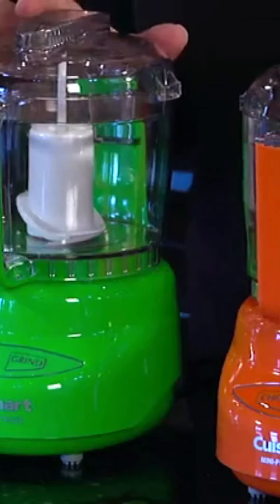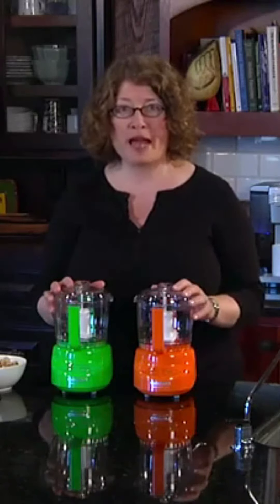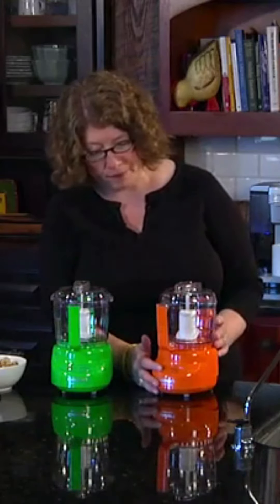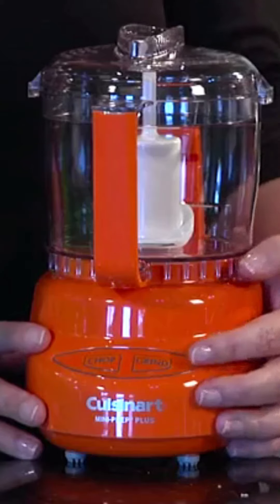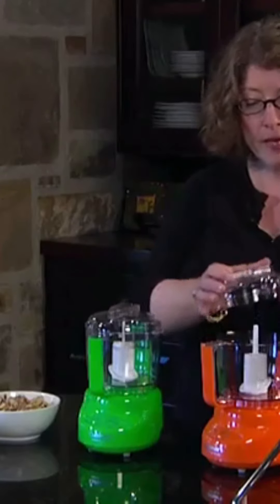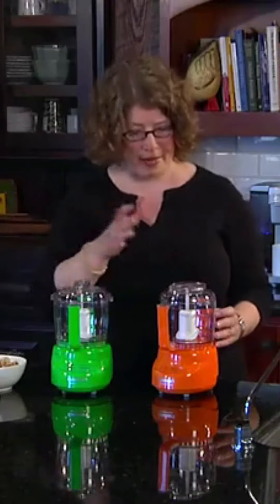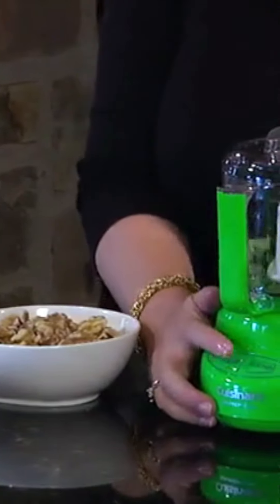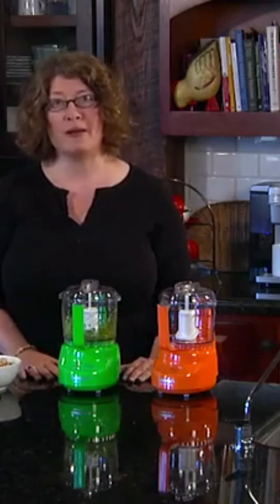Food Processors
SUPERIOR FUNCTION: The Cuisinart 250-watt mini prep plus food processor quickly chops and grinds with a patented reversible stainless-steel blade
CONTROL: Push-button control panel with durable yet lightweight plastic body - Auto-reversing SmartPower blade for two powerful processing options
EASY CLEAN UP: Dishwasher-safe bowl and lid for easy clean up, wipe the motor base clean with a damp sponge or cloth
INCLUDED: Comes with a 24-ounce work bowl with handle, Stainless steel blade with sharp blunt edges, spatula and instruction/recipe book
LIMITED 18-MONTH WARRANTY: Refer to user manual for troubleshooting steps and questions surrounding warranty policies – this product is BPA free
24-ounce work bowl with handle
Not recommend to grind beans with this as it chops.
Product Link:

Tineco TOASTY ONE Smart Toaster

Cordless Vacuum Cleaner

Garlic Press

Vacuum Sealer

Waffle Maker

Coffee Machine

Vitamix Stainless Steel Container

Pots and Pans

Chef Knife

Instant Pot

Air Fryer

Vitamix Blender

Sous Vide

KitchenAid Mixer

Cast Iron Skillet

Food Processor

Slow Cooker

Dutch Oven

Espresso Machine